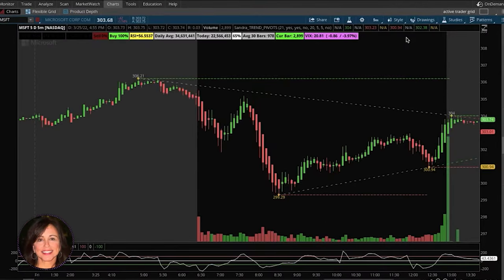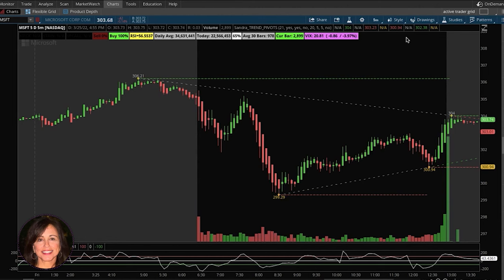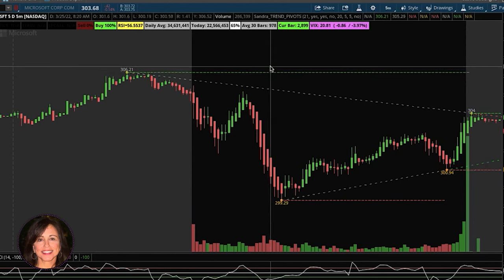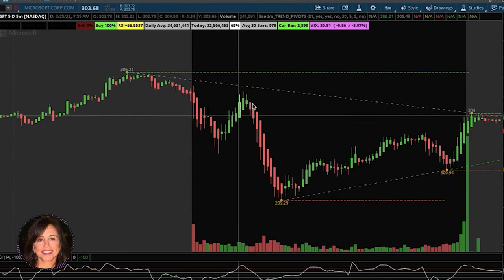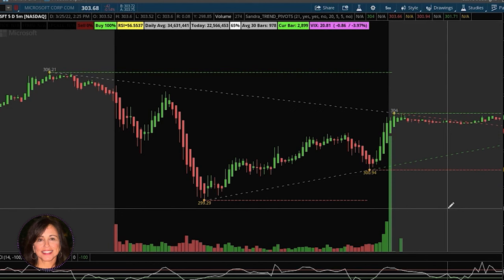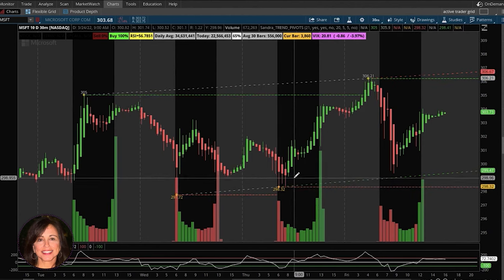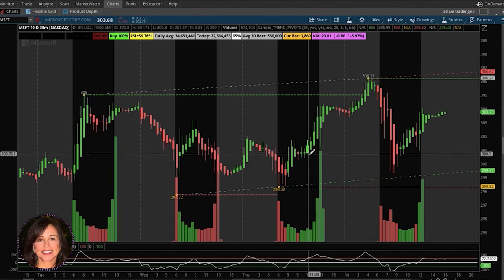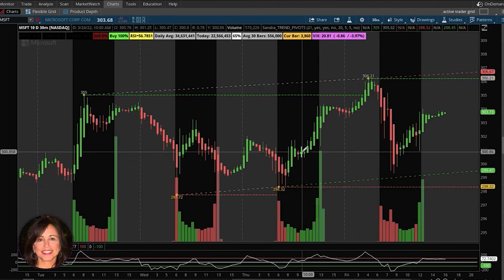AMAZING THINKORSWIM INDICATOR - Trend Pivot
✅ Live Trading & Training Daily
✅ Trade Trackers: We keep track 1 contract at a time.
✅ Custom Indictors
✅ Trade Alerts in Discord and Texted to your Cell Phone
✅ SPX Prediction Tools for 0 DTE SPX Trades
✅ GEX/GAMMA Tool
✅ Alert BOTS & Option Flow
✅ Education & Coaching - Learn different strategies for all market conditions

and has her own show on Benzinga Friday's 11:30am EST.

Tools, Education, Training & Alerts